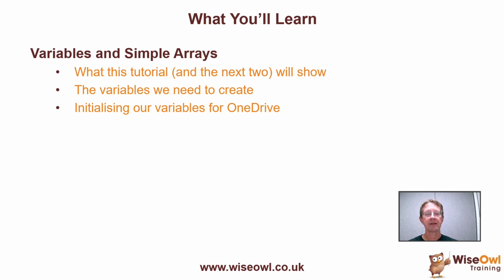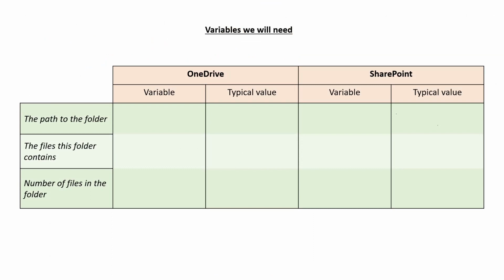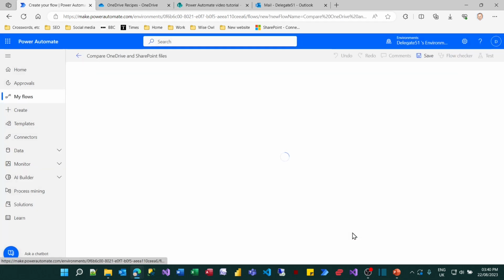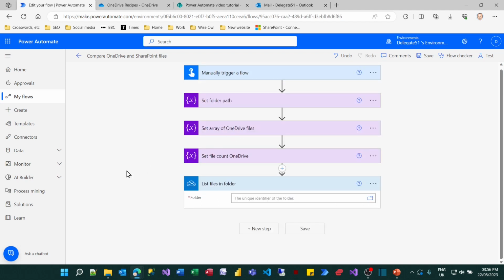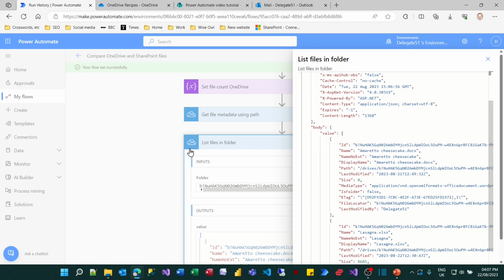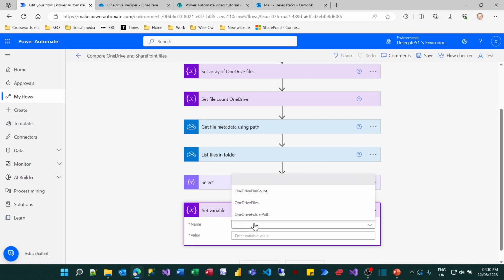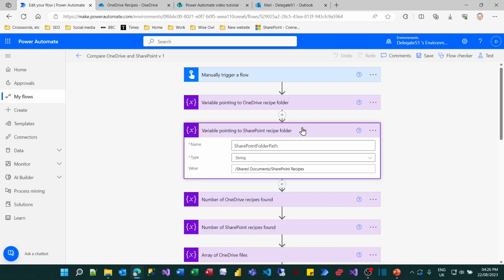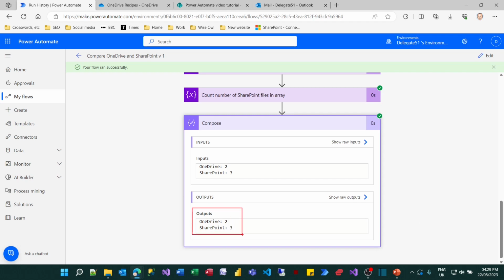Power Automate Part 5 - Variables and Basic Arrays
This tutorial is the first of a series of 3.  It explains what variables are in Power Automate and how to use them, and also gives example of setting and collapsing arrays.  The next two tutorials in the series will show how to tidy up flows to make them neater and more elegant, and how to add conditions to test expressions in flows.

Chapters
00:00 Topic list
00:57 What this tutorial shows (OneDrive vs. SharePoint file counts)
03:21 The variables we need to create, and how variables work
06:14 Initialising the variables for OneDrive
08:59 Getting an array of the OneDrive files
12:19 Collapsing this array
15:56 Counting the files in the array
17:59 Repeating the above steps for SharePoint files

for more online training resources in Microsoft Excel, Microsoft Power BI, DAX, VBA, Python, Visual C#, Microsoft SQL Server, SQL Server Reporting Services SSRS, SQL Server Integration Services SSIS, Office Scripts, Power Automate and more!